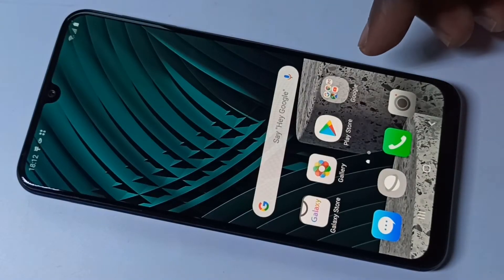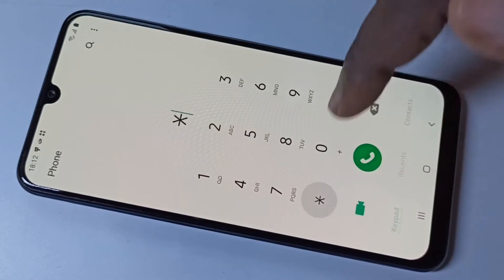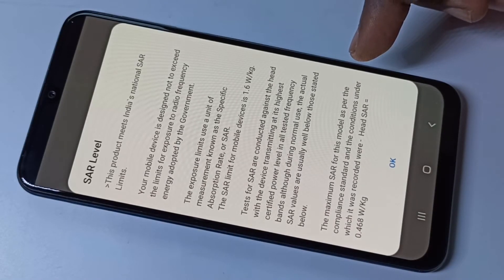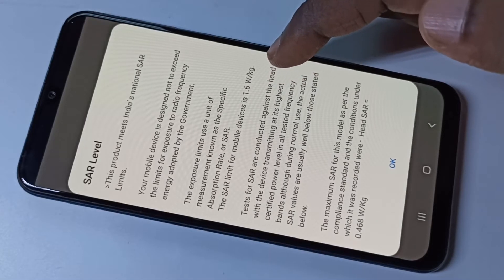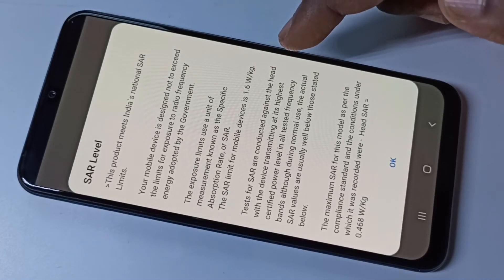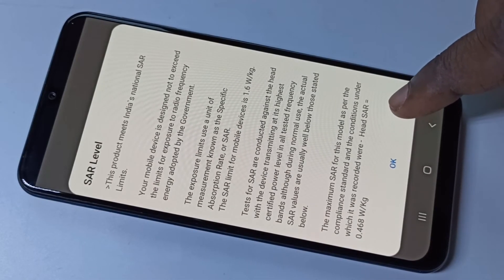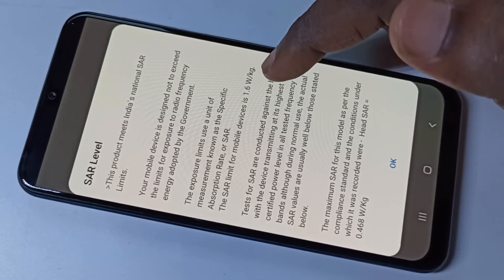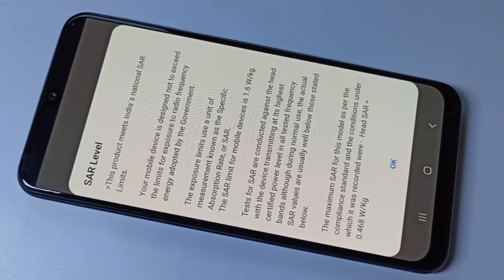All Samsung Galaxy Phones : How to Check Radiation Level SAR level